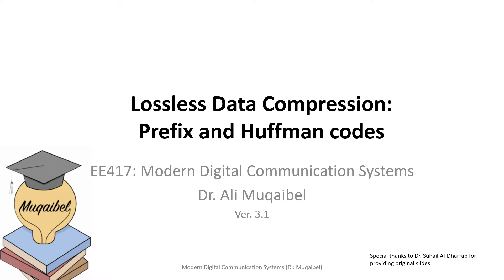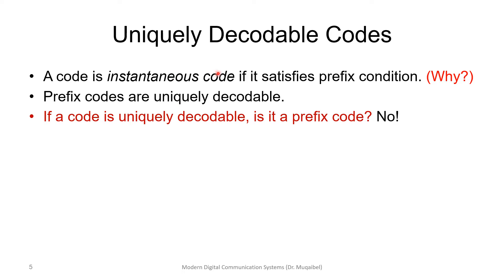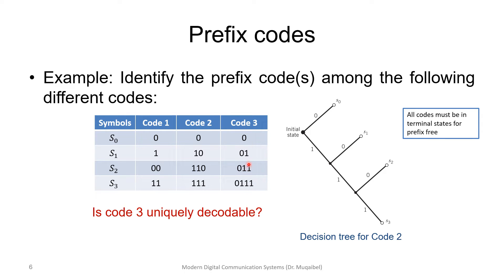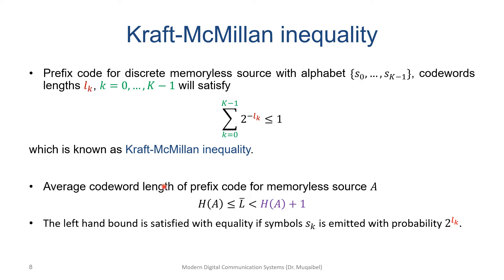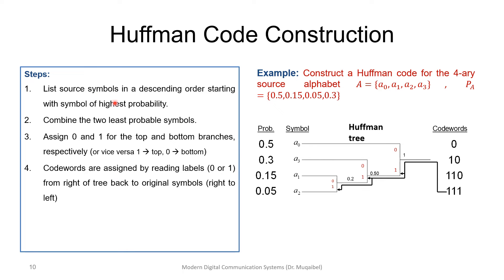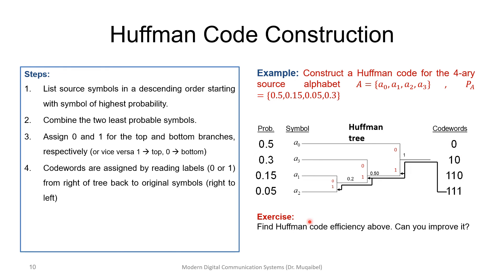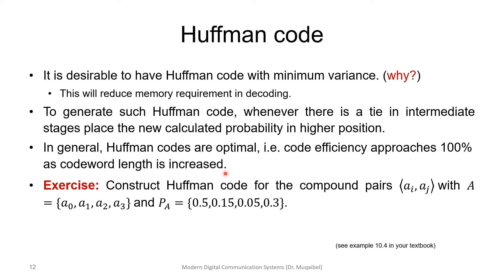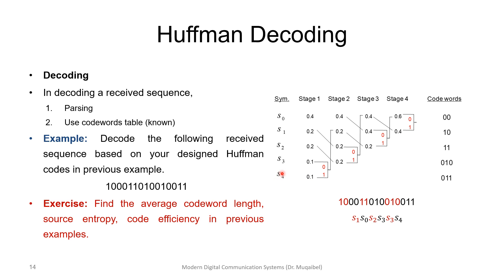Prefix and Huffman Codes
This video focuses on Lossless Source Coding: Prefix and Huffman Codes.